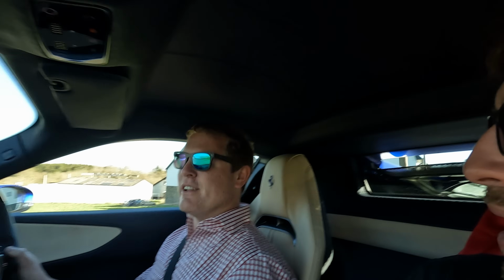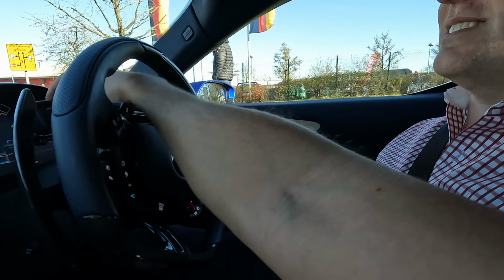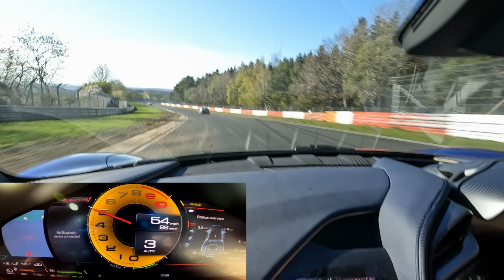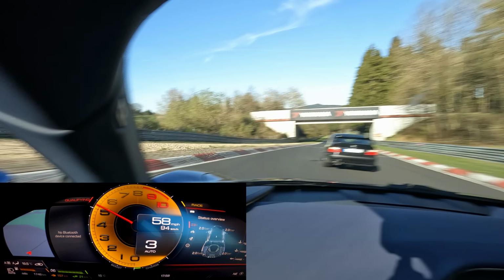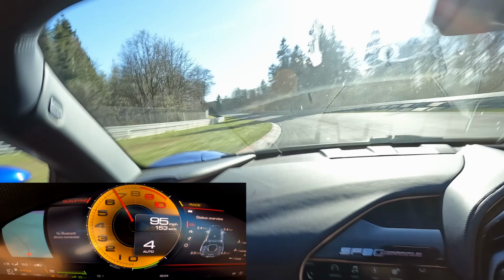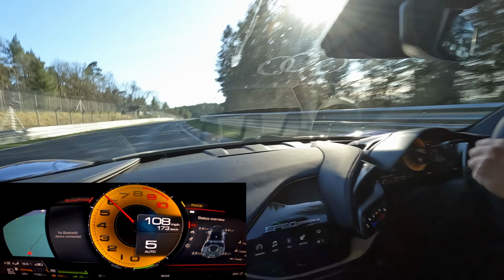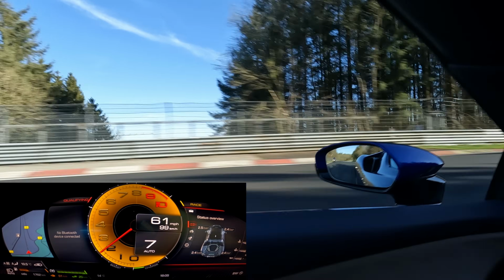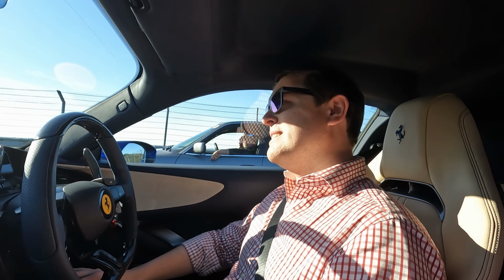Ferrari SF90: Scared I'll Damage it on the Nürburging?!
Shmee150 has no chill.

00:00 Intro
01:11 SHMEE WTF?!
02:09 Rolling to the track
04:20 Lap
12:03 Thoughts after the lap